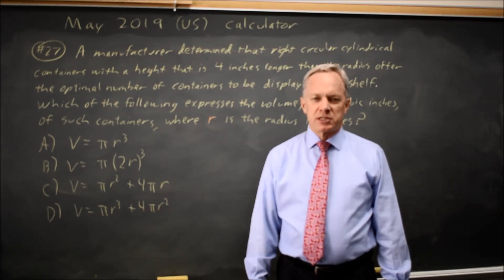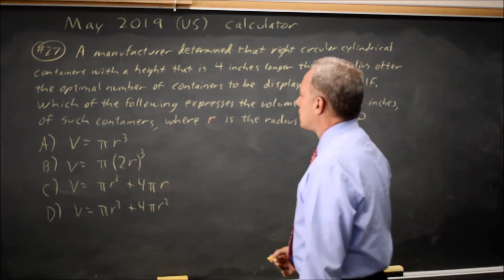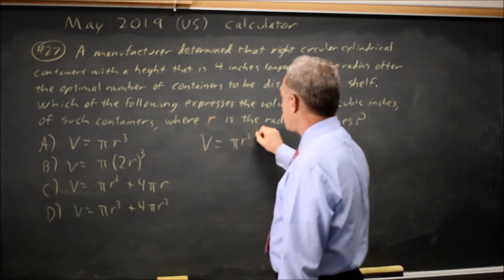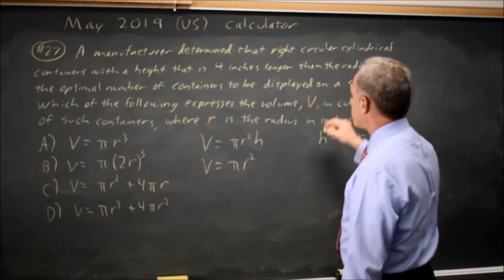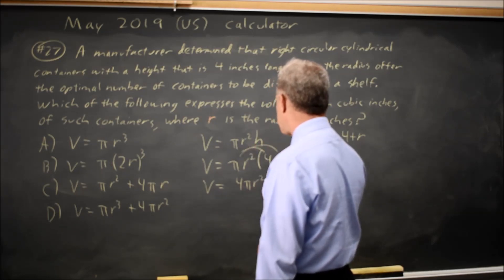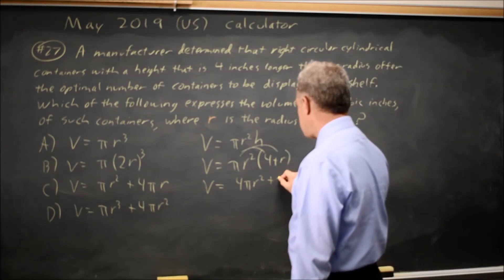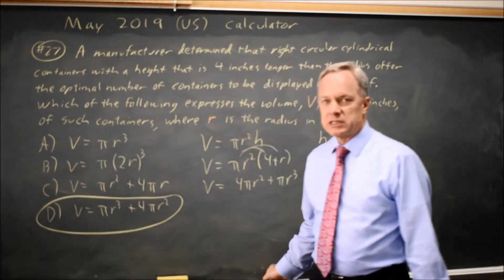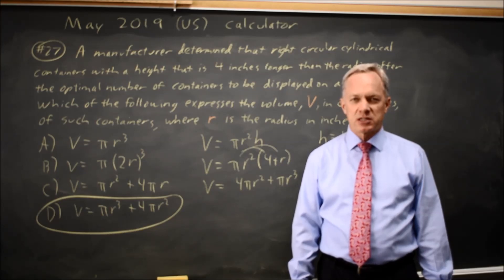May 2019 US SAT: Cylinders - question #4-27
A manufacturer determines that right circular cylindrical containers with a height that is 4 inches longer than the radius offer the optimal number of containers to be displayed on a shelf. Which of the following expresses the volume, V, in cubic inches, of such containers, where r is the radius, in inches?